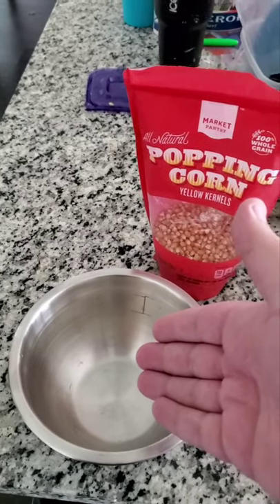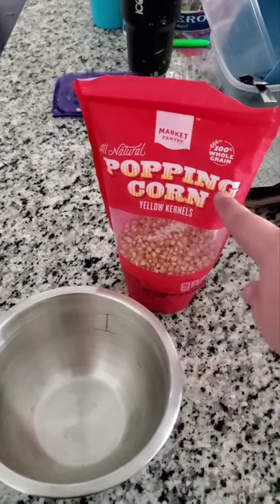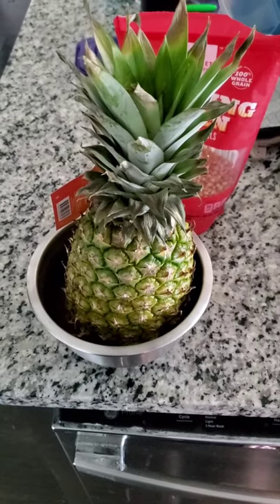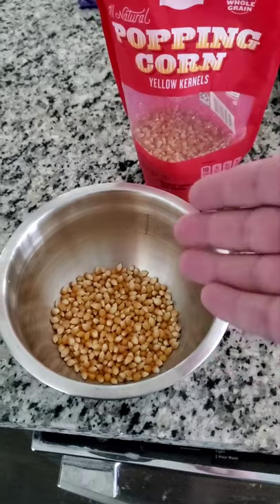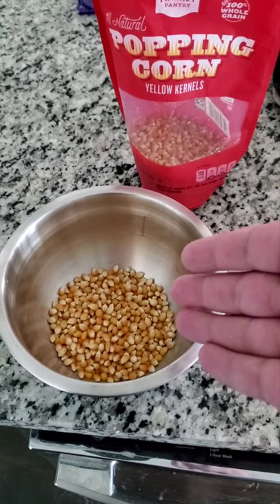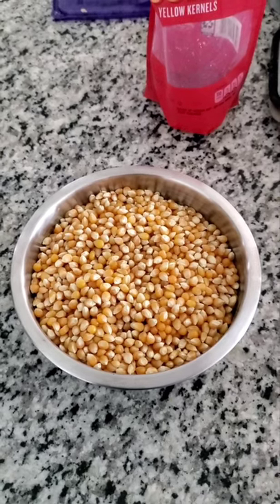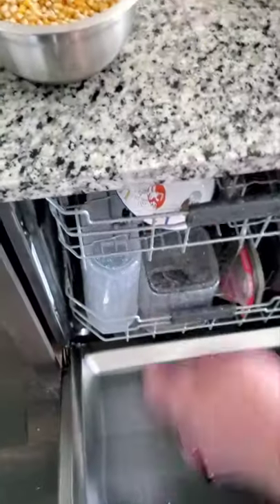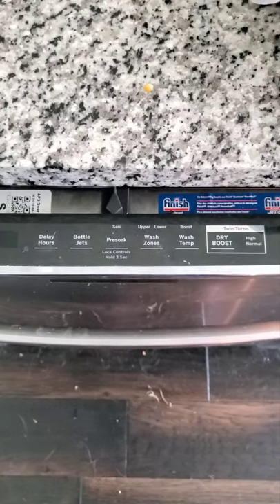How A Real Man Makes Movie Theater Popcorn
The sacred art of making Popcorn is one of the most important things a man can learn in life. Let this man who used to work at a movie theater show you the true way.